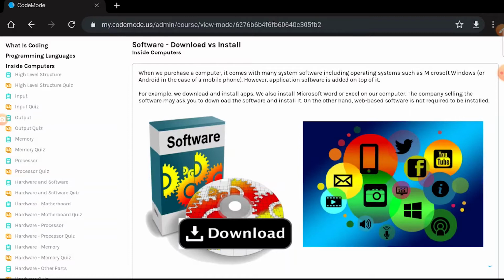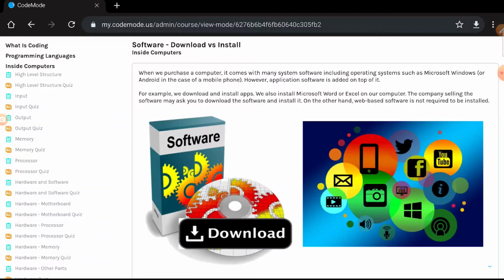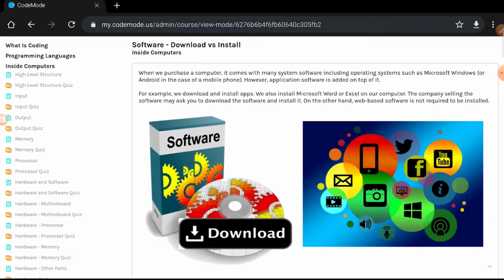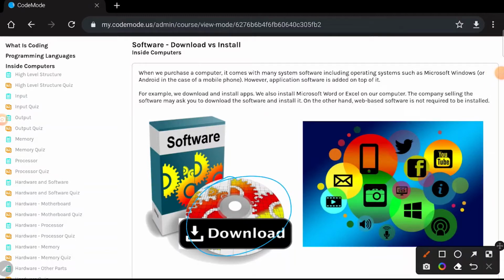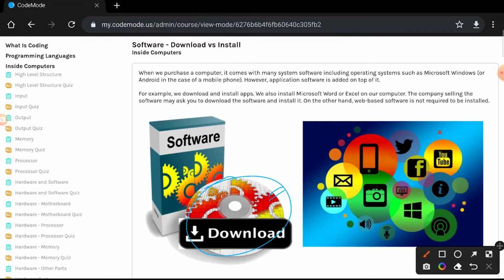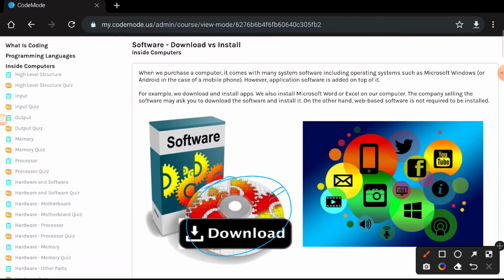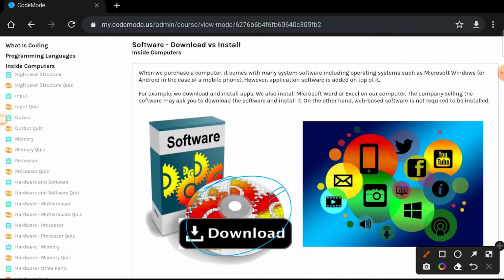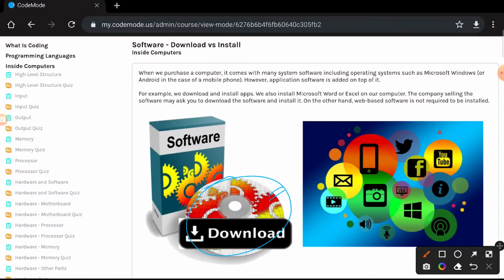Install vs Internet software II installed vs online software || Foundation of Programming I Codemode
what is a installed software
what do you understand by installed software
what is a online software
how to use online software
online software
how to use internet based software
what is a internet based software
what do you understand from online software
installed software
difference between installed and online software
what is an installed software
installed software vs online software
installed software vs internet software